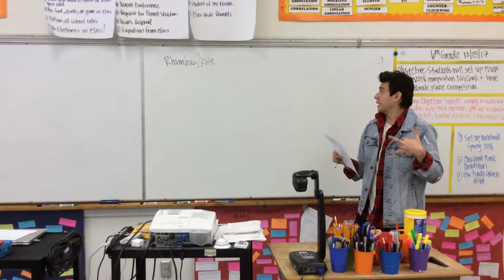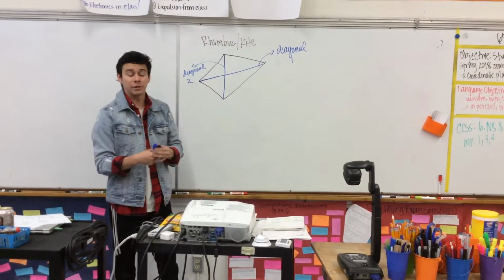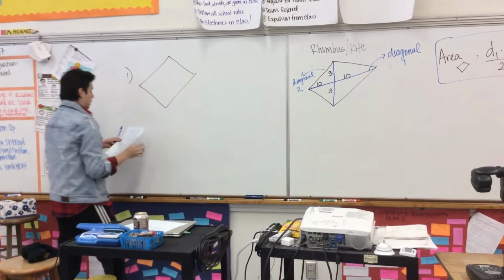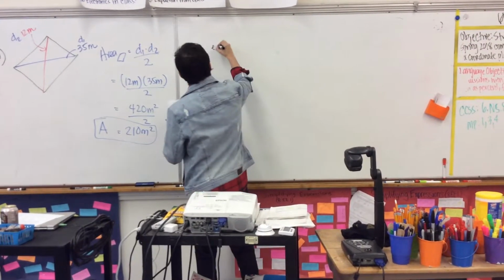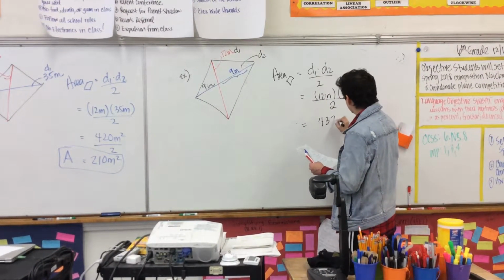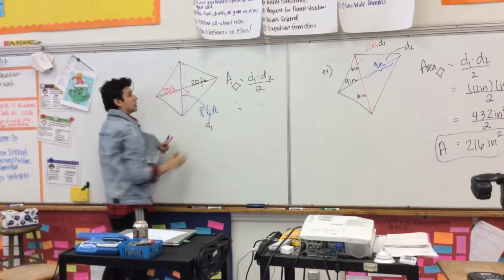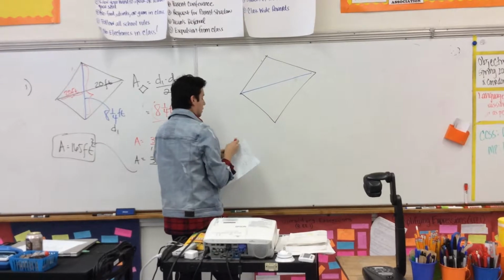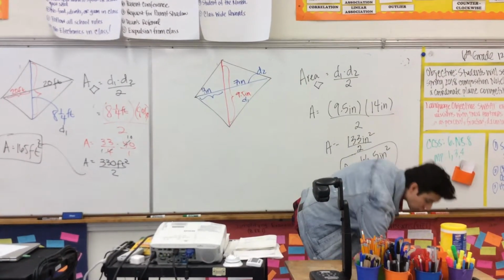Rhombus and Kite Video # 2 (6th Grade ONLY)